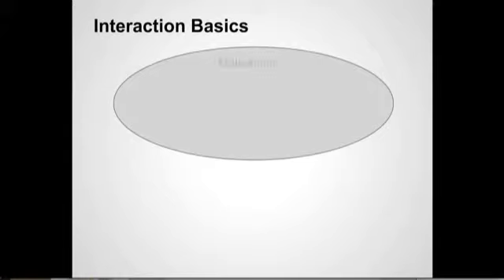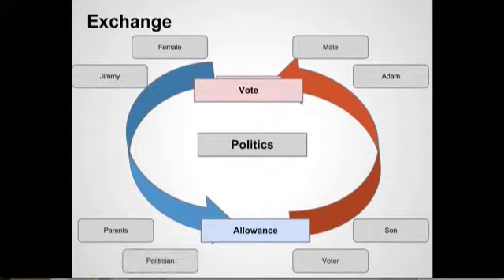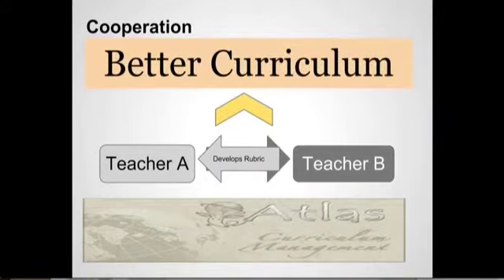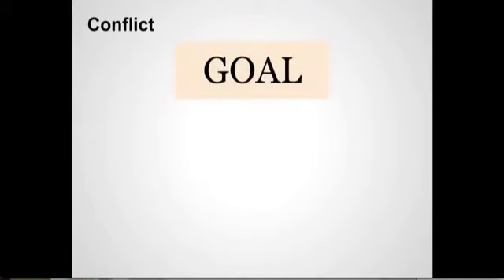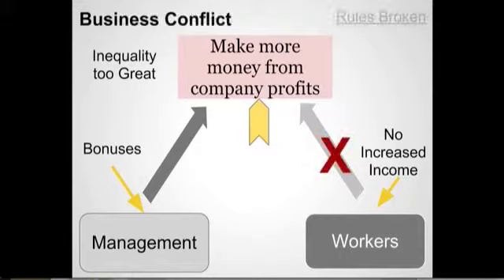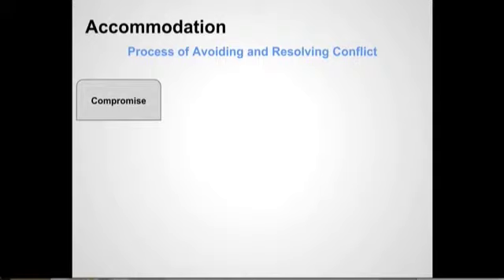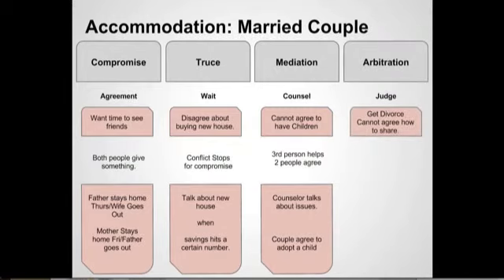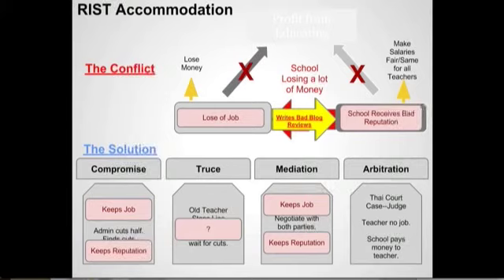Interactions at RIST